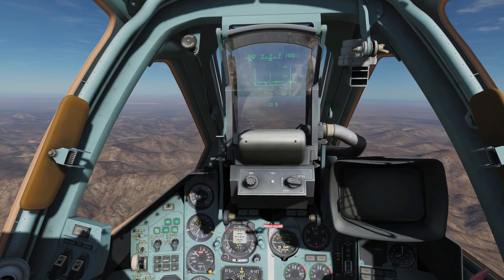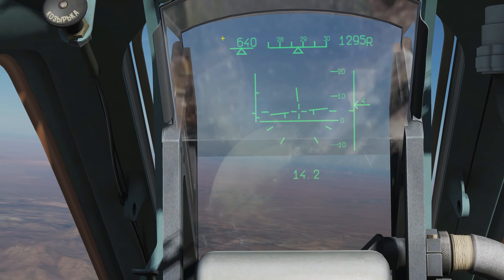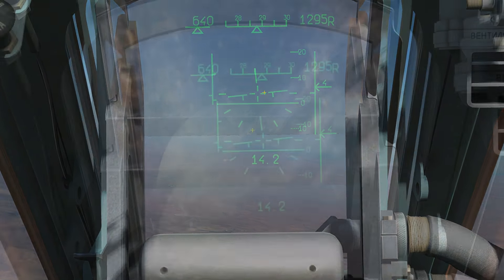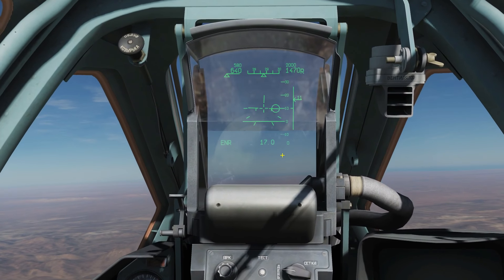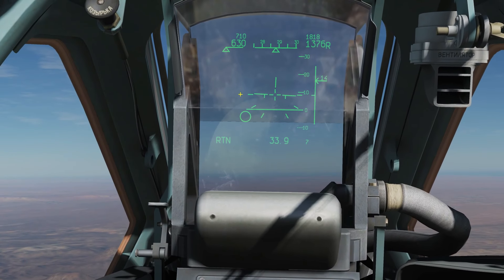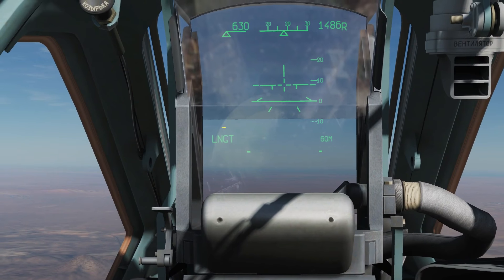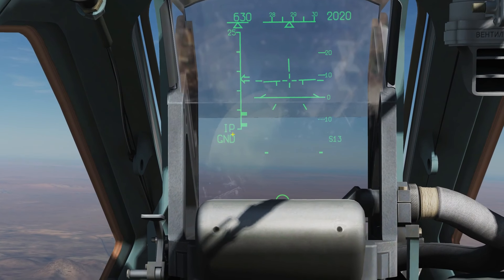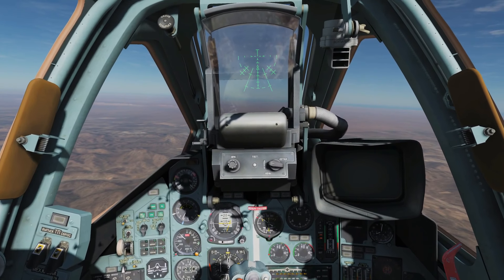Su-25T Frogfoot: HUD Modes & Symbology | DCS WORLD